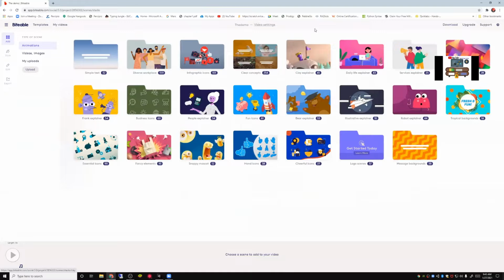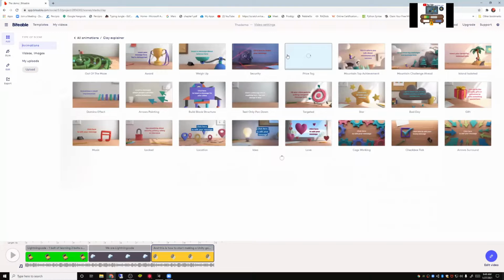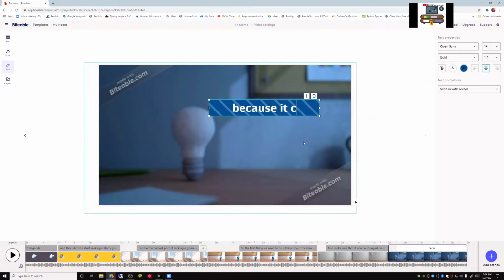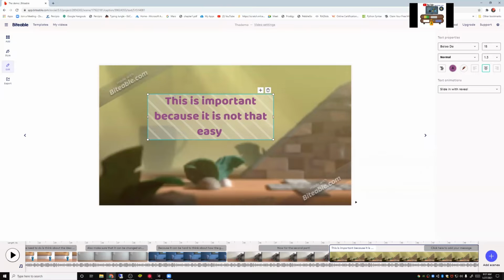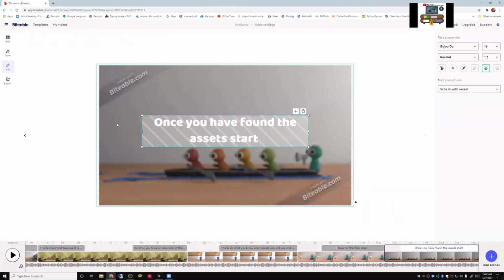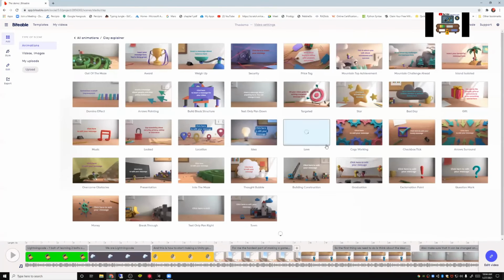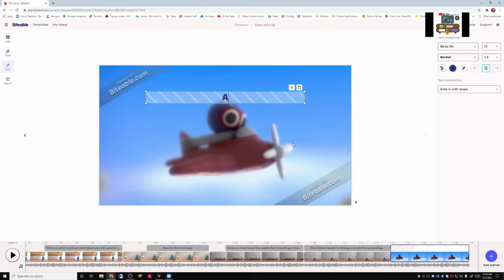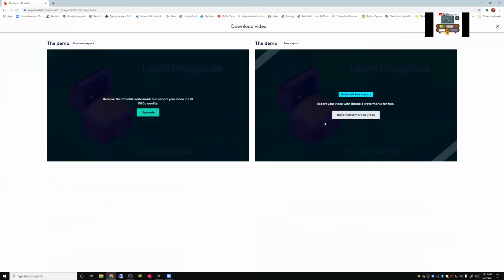How to create a animated video / presentation on pc! using Biteable.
Hello here we use Biteable!